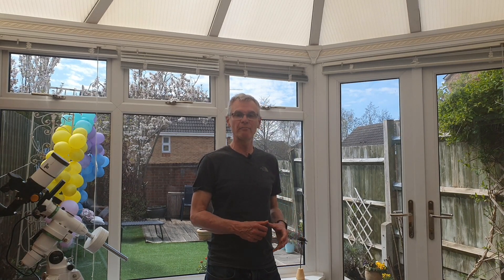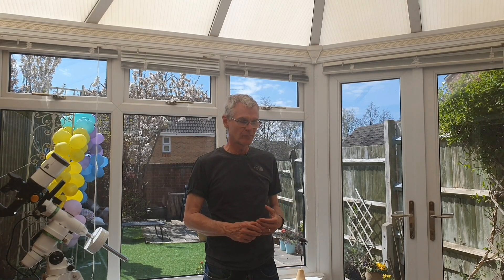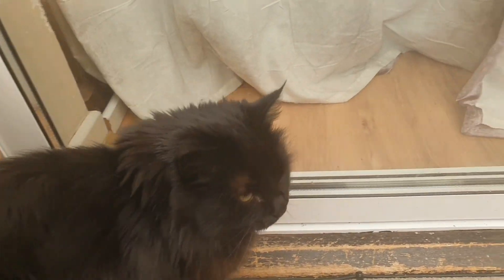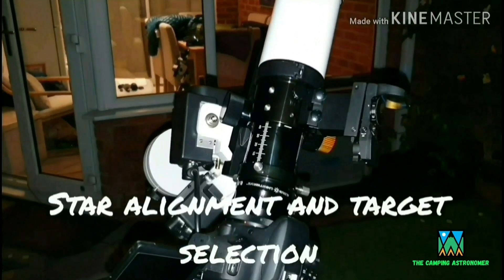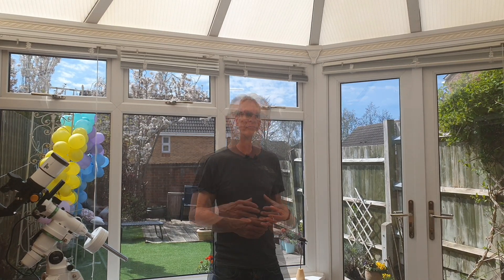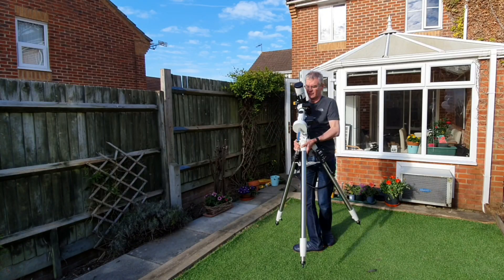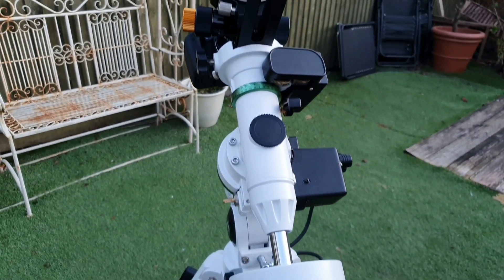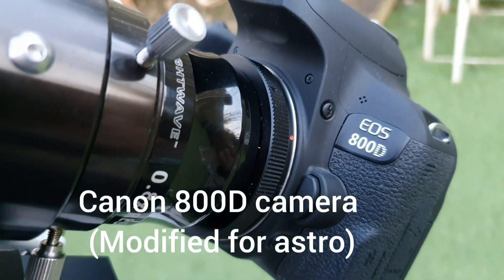Imaging Star Cluster M3 using Skywatcher EQM 35 mount & small refractor- Beginners astrophotography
Follow me as I try to take a photo of the Globular Star Cluster called Messier 3 (M3), using my Skywatcher EQM 35 mount, a small refractor telescope and a dslr camera.